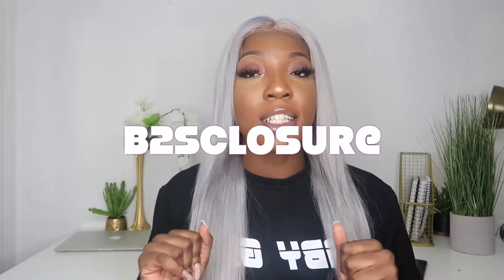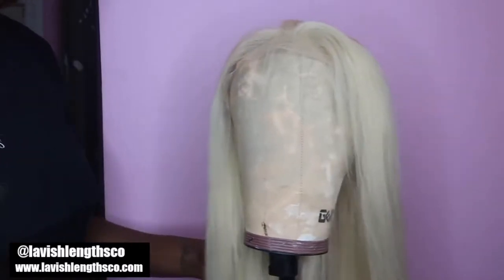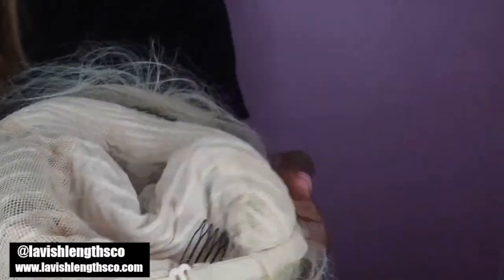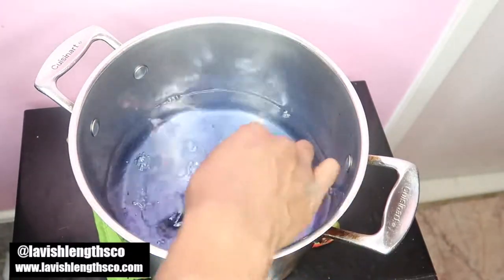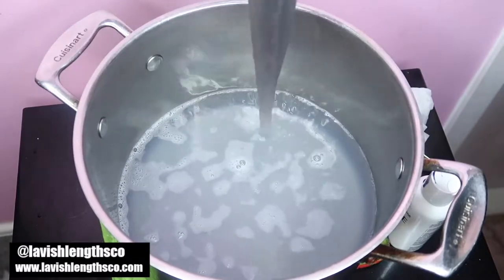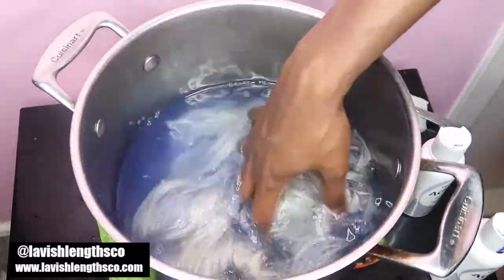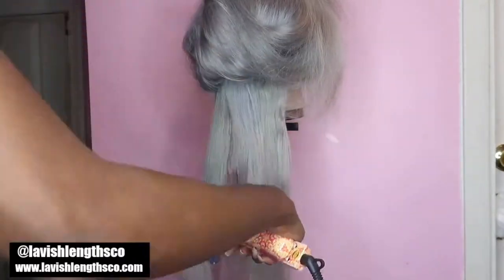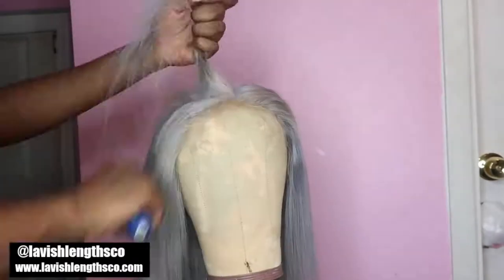Easy and Quick SILVER GRAY HAIR IN 10 MINS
If you enjoyed watching this video … Please 😊 Like Us Below!